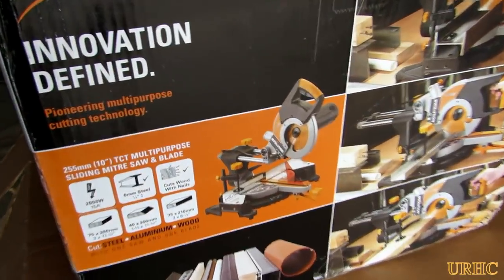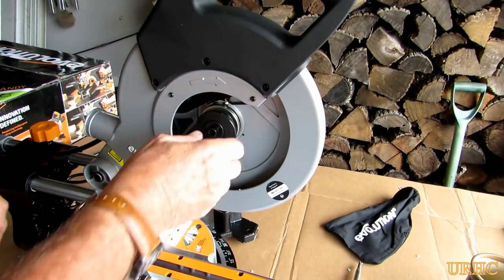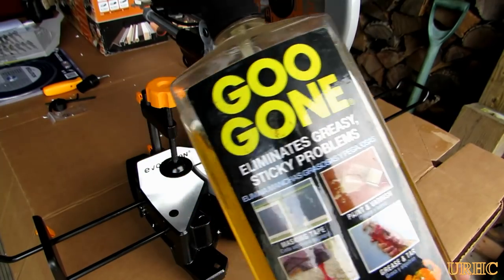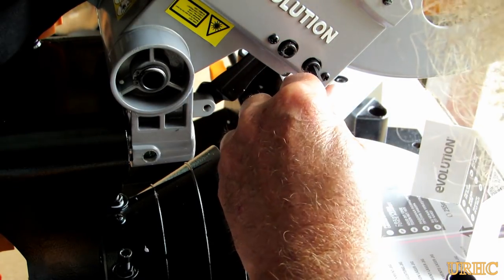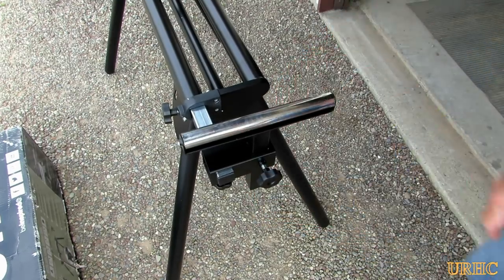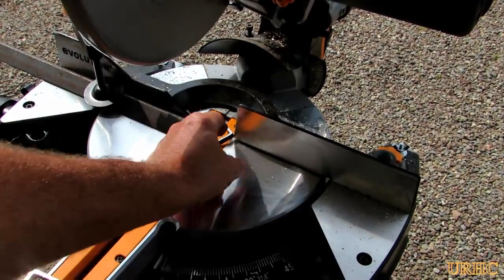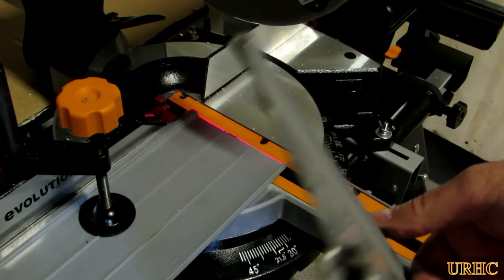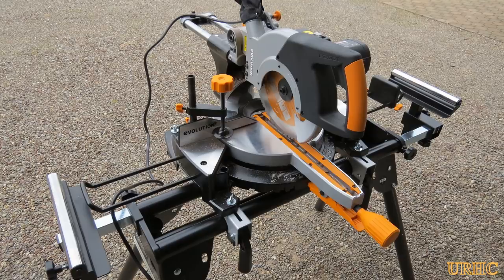Evolution Rage 3 TCT Multipurpose Miter Saw, Asm, Setup, & First Cuts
This is a review of a really nice saw that will cut just about everything. It is like the Swiss army knife of saws. It will get a long term testing in my future videos. Here are some links to info about the saw.

The saw
The Stand
Diamond Blade